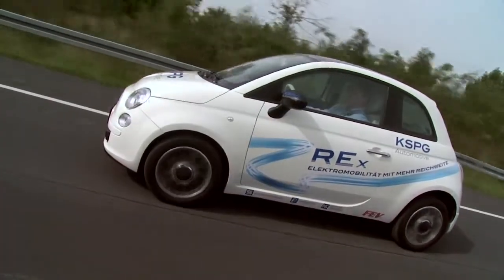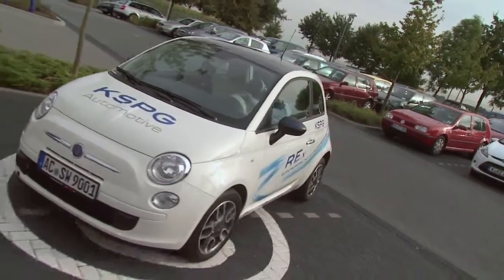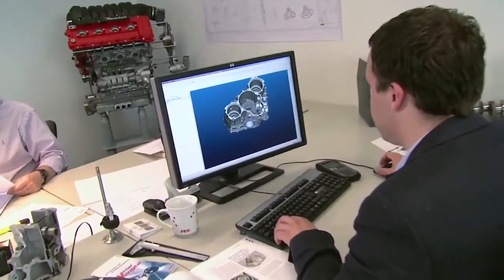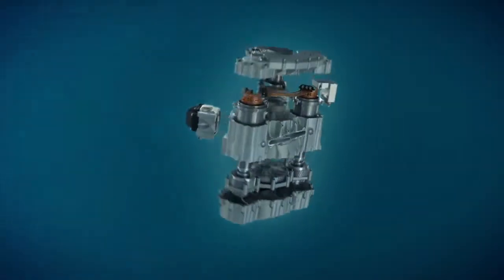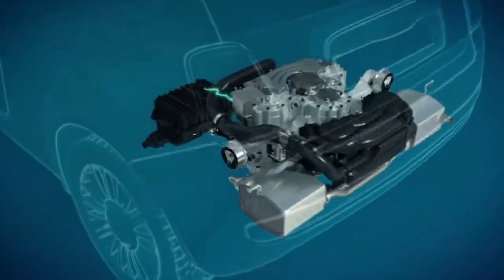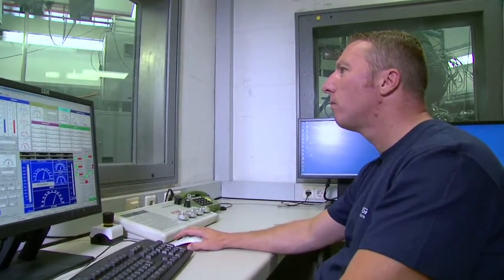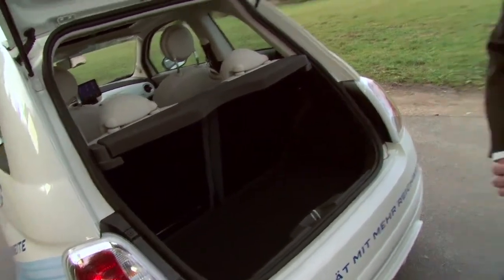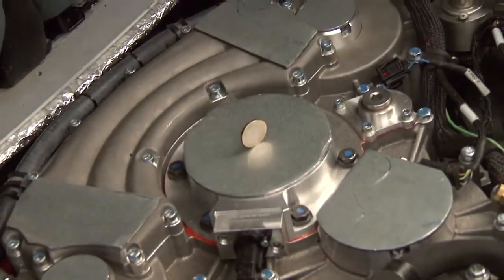KSPG Automotive - KSPG Range Extender